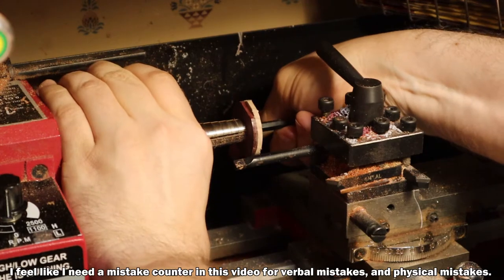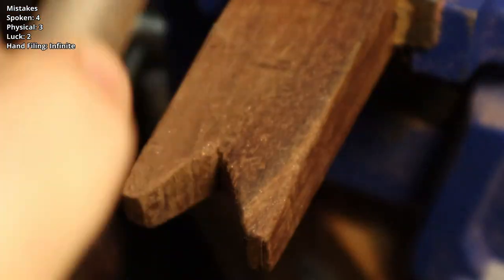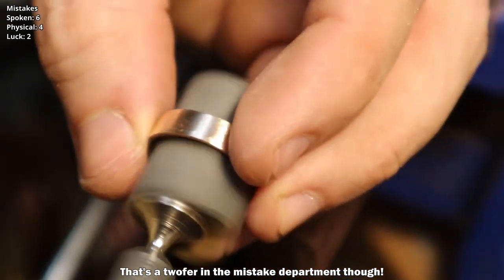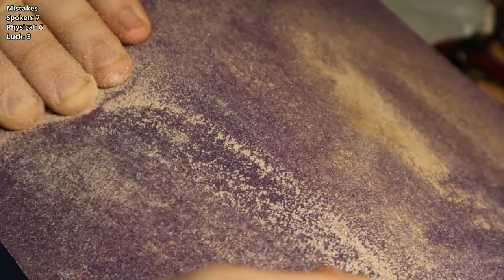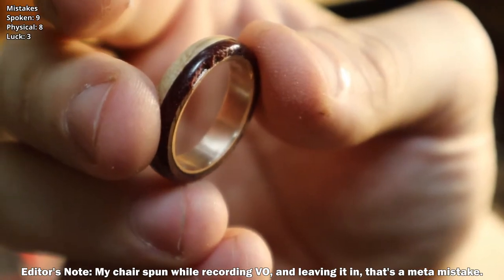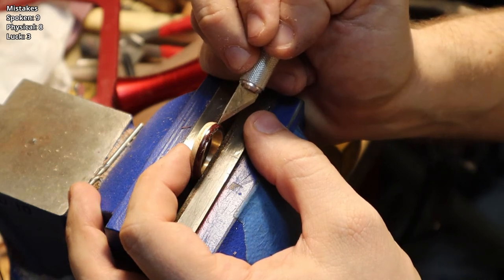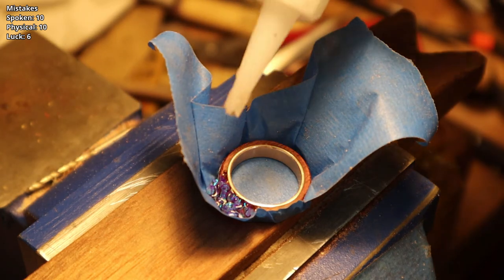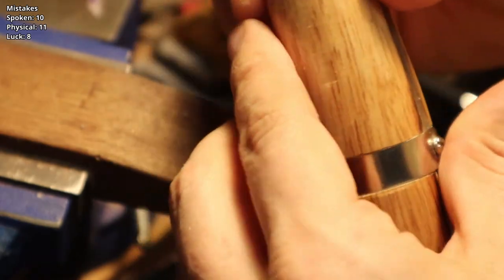Oops All Mistakes! Making a wood and bronze ring with a synthetic Opal inlay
It only took upwards of four months, but here's a new video, I recorded in December :relieved:

I made a lot of mistakes but I pivoted off of as many of those mistakes as possible till I got lucky and it became a ring. I hope everyone is doing well.